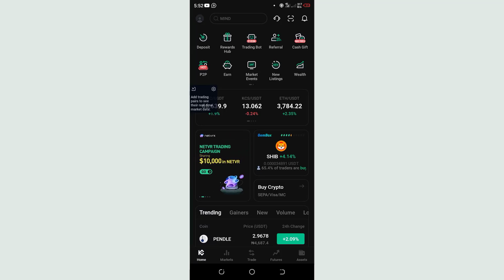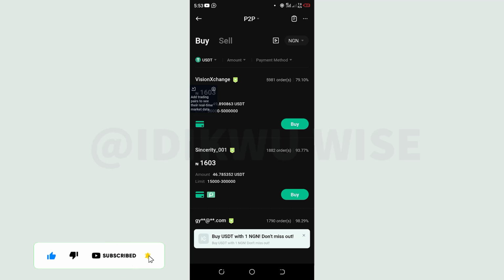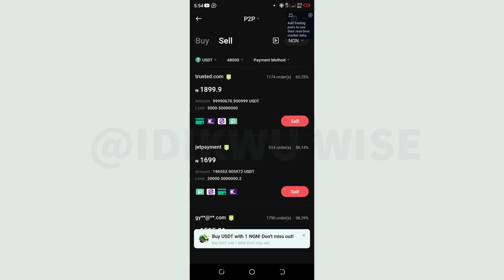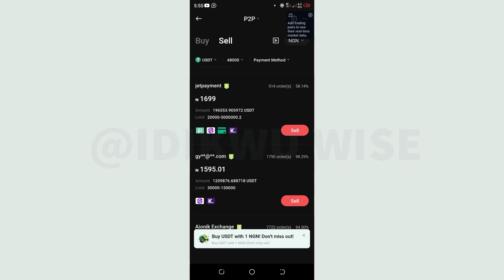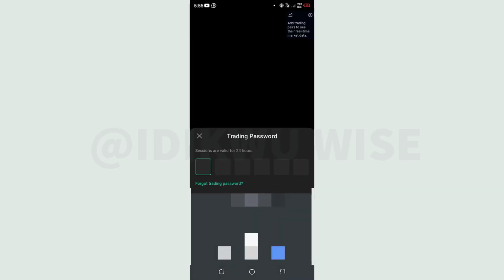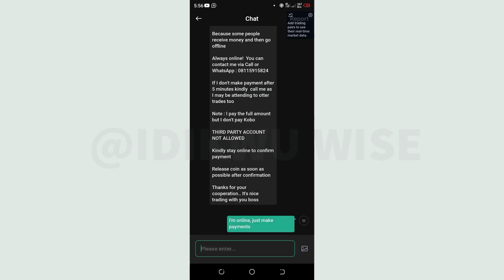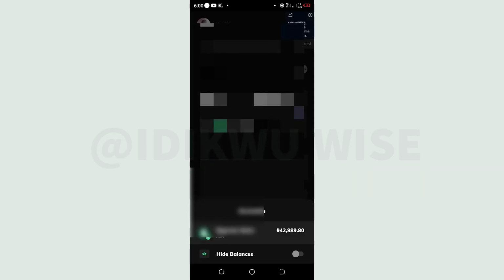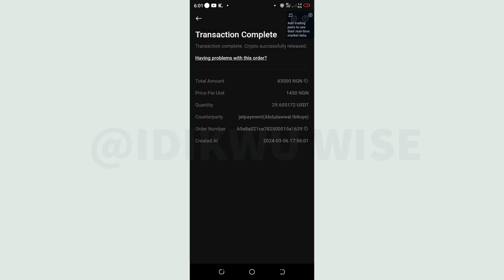HOW TO SELL USDT ON KUCOIN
this video explain how to sell USDT on kucoin step by step